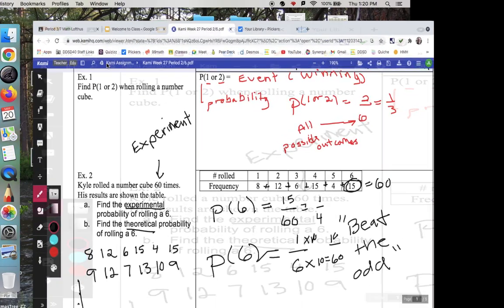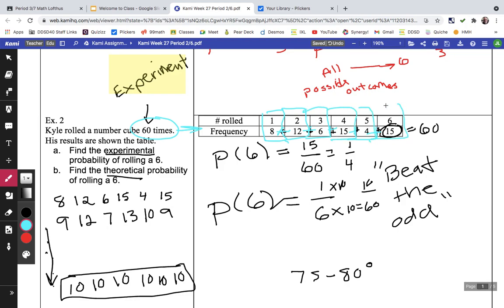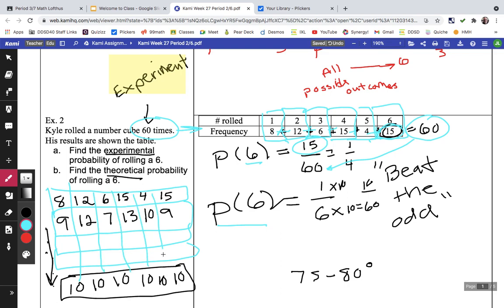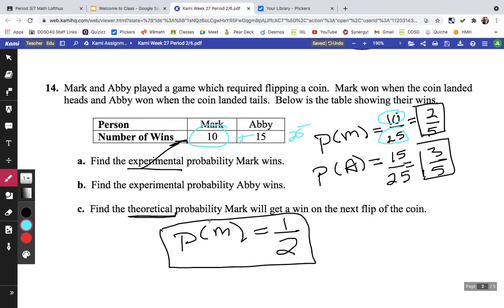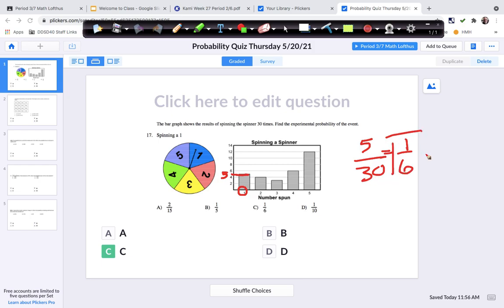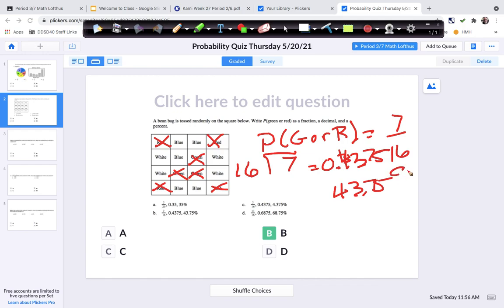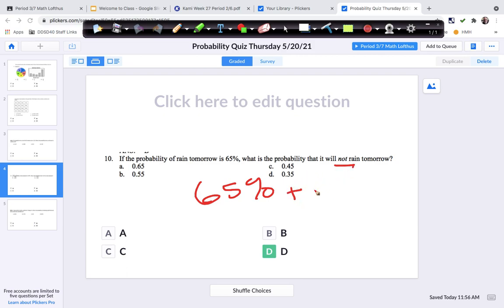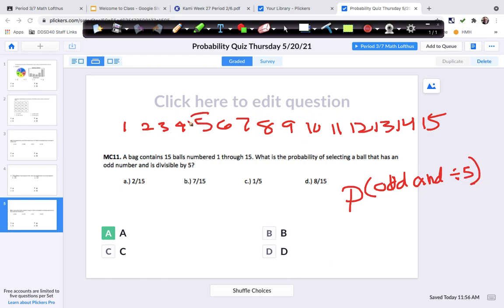Recap Thursday May 20